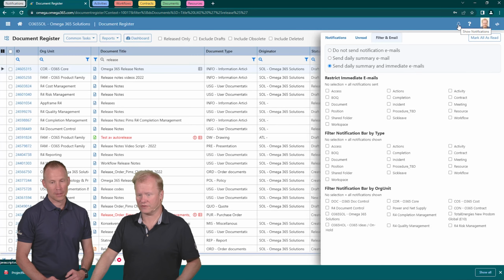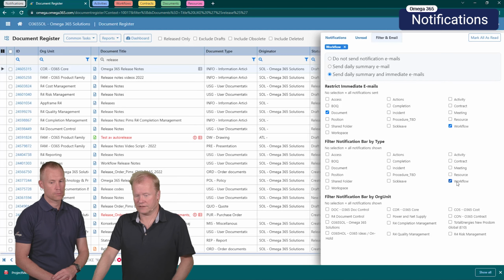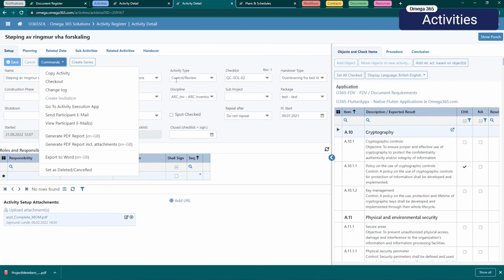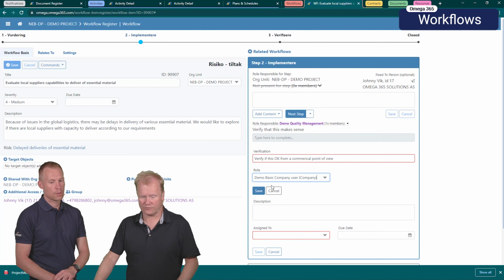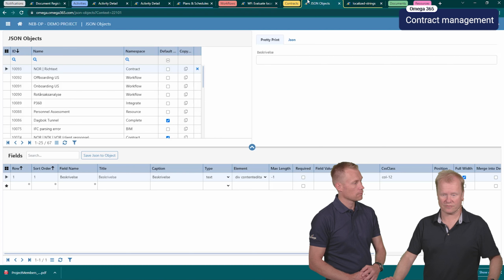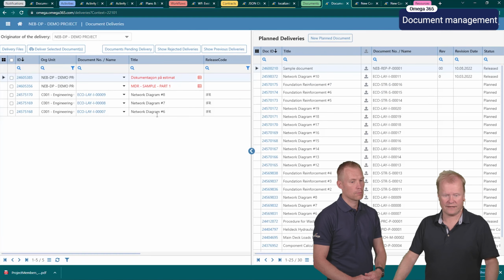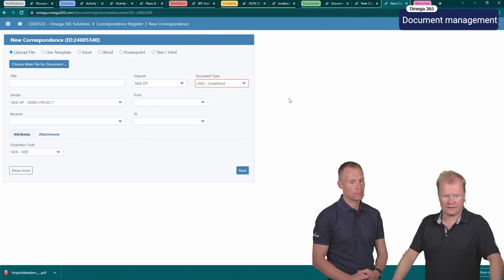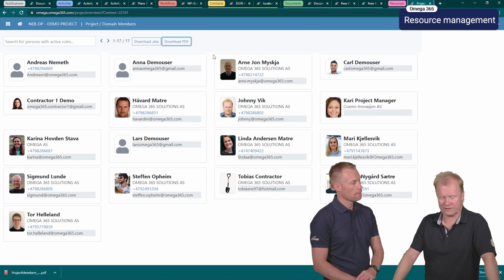Product Release Notes 31 August (EN)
00:00 Intro
00:04 Agenda
00:21 Notifications
01:47 Activities
03:13 Workflows
04:11 Contract management
04:41 Document management
07:35 Resource management
0:20 Recap